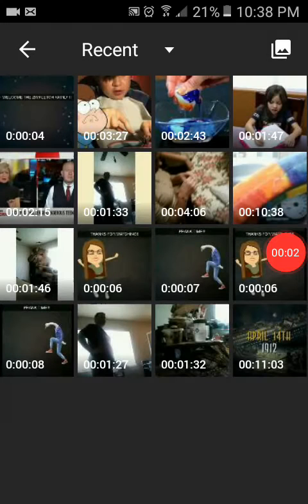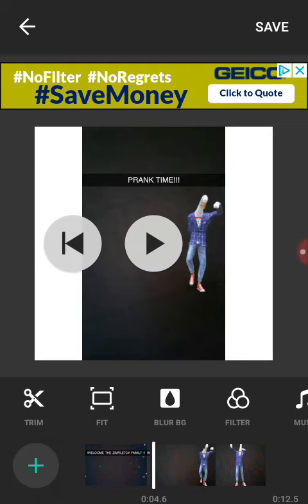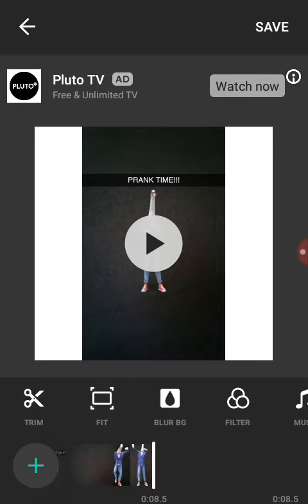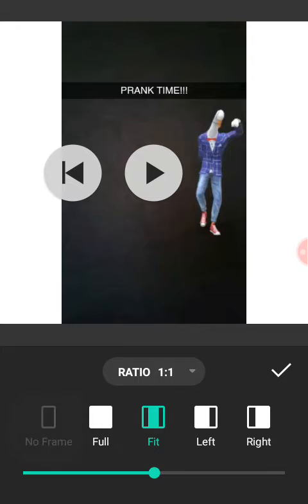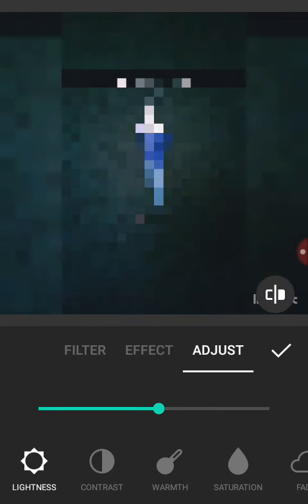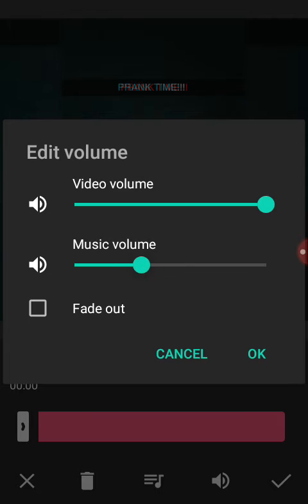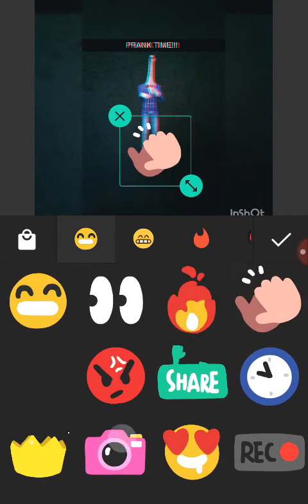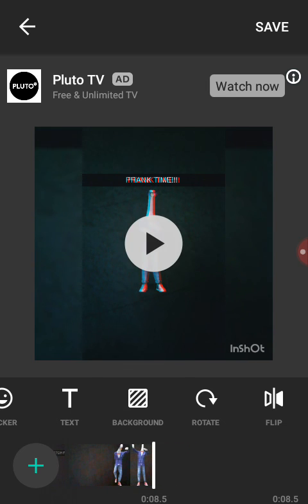A how to on trim and editing!!